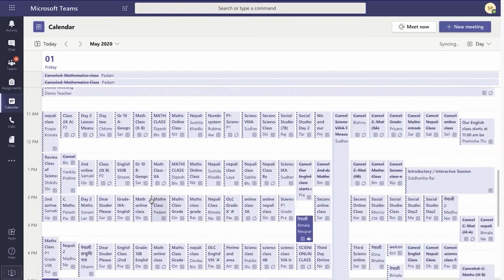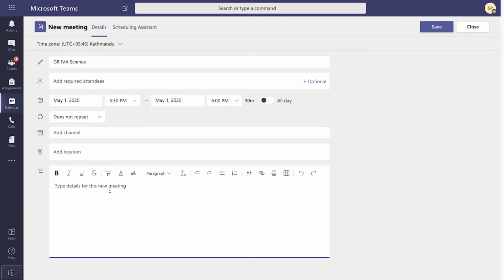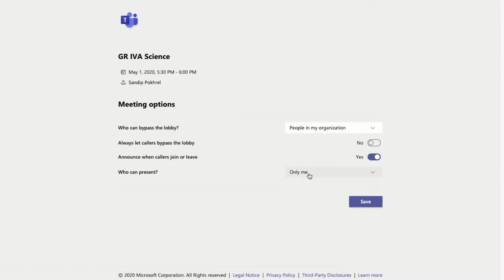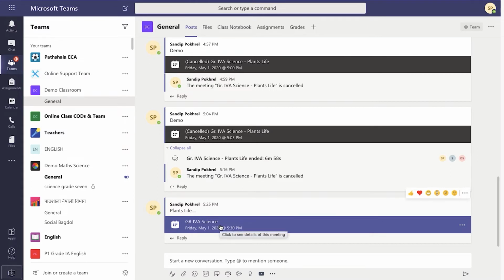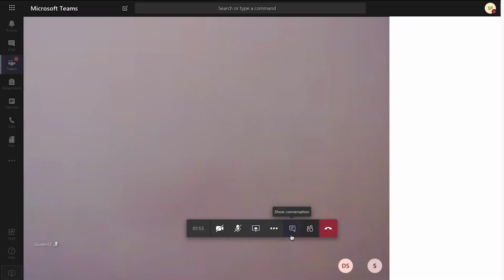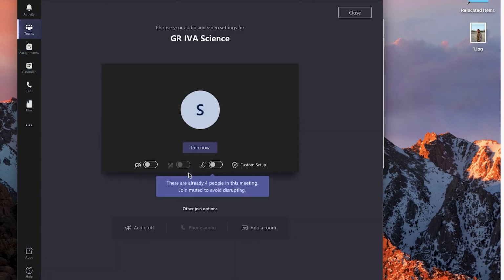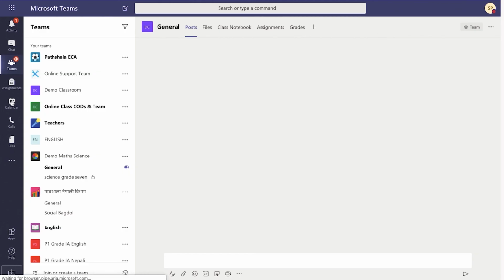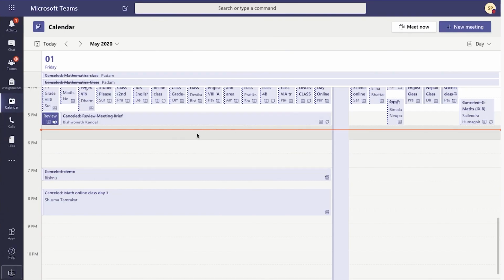How to use Microsoft Teams for Online Class - Tips for Teachers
This Video Cover Tips on How to control a Microsoft Teams meetings for Teachers. How to manage class schedule, avoid students from disrupting the class by muting teacher, kicking/removing other students form the meeting, taking over the screen etc. Helpful Infomration for Online Learning during COVID-19 Lock-down and School Closures.